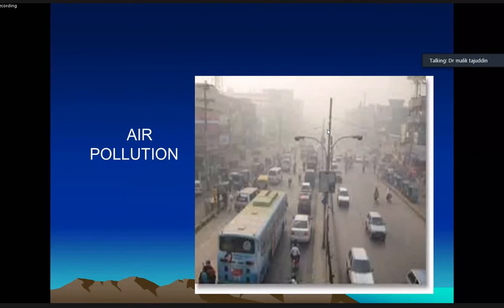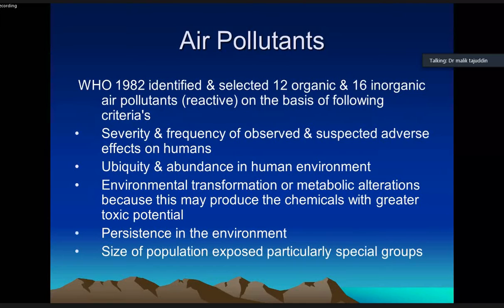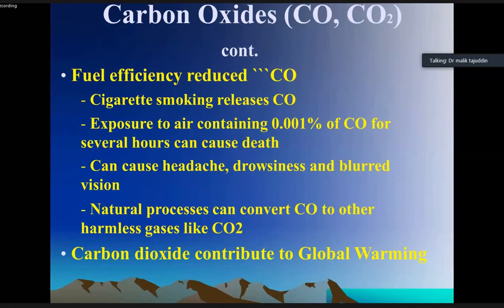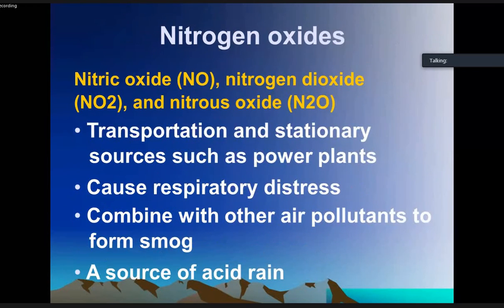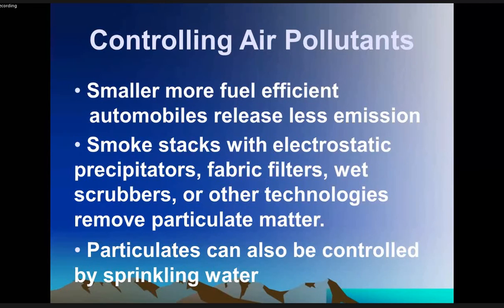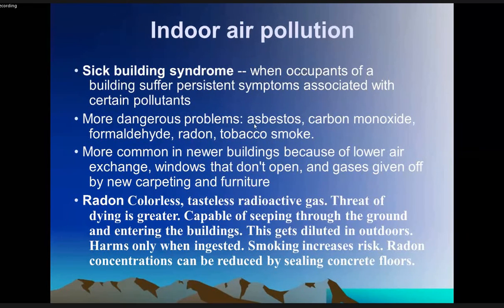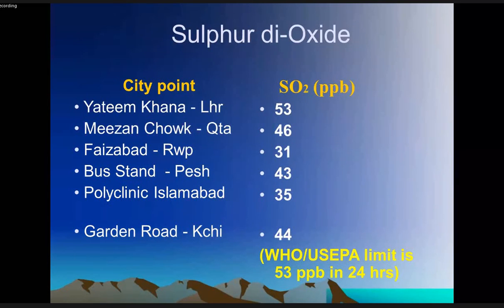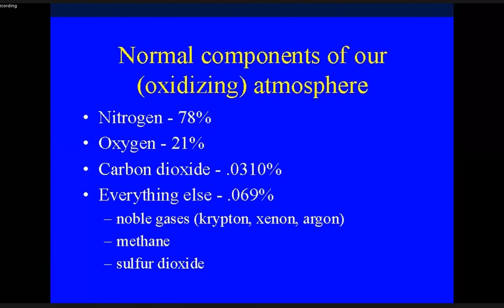Air pollution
Conducted on 21st April